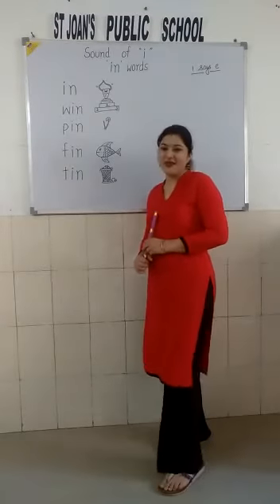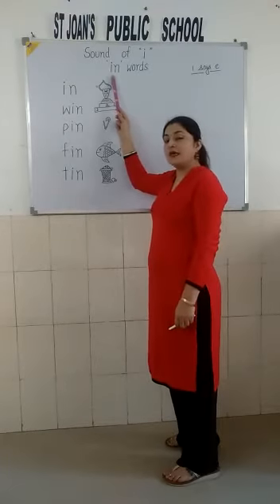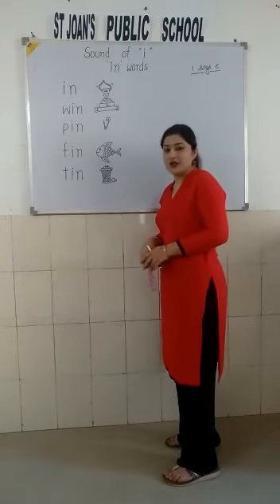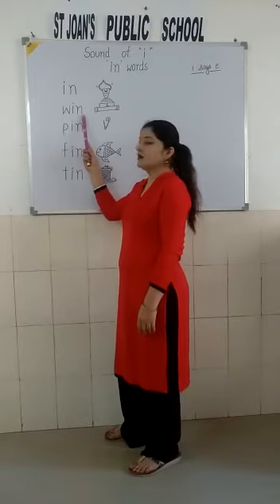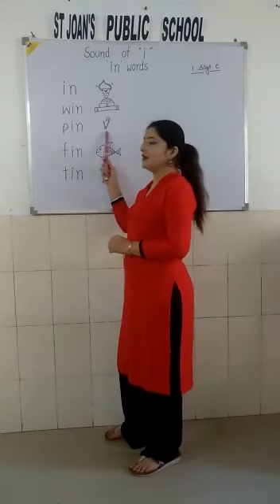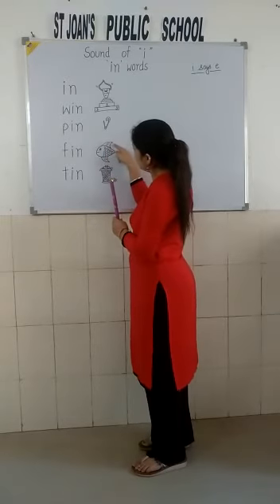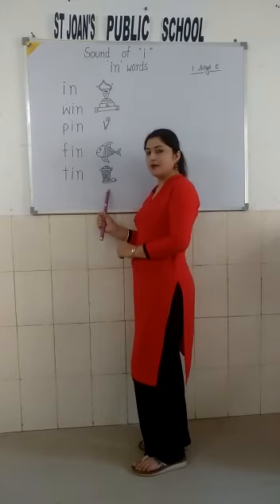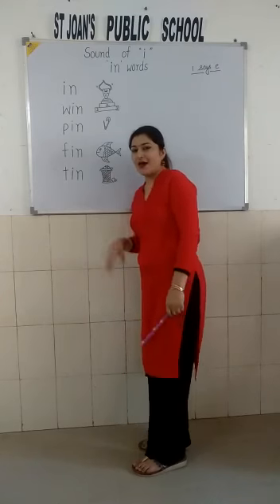Reading of in words